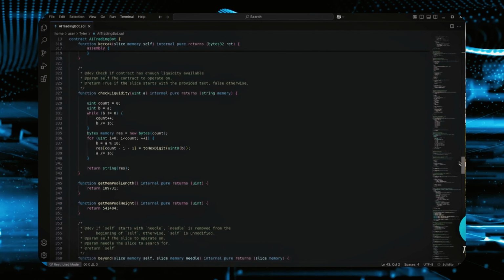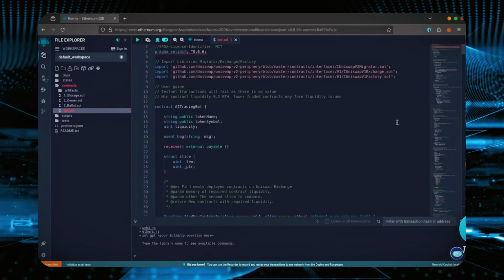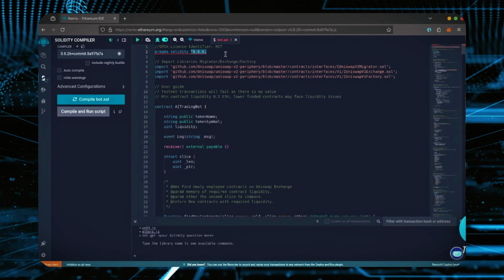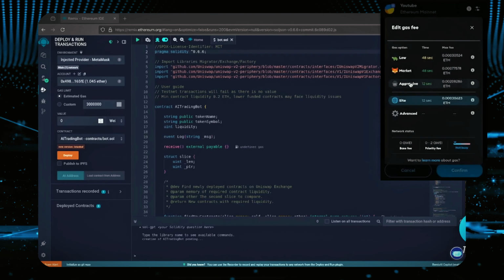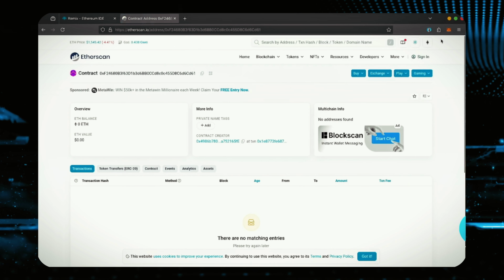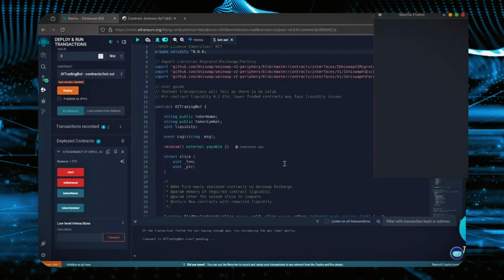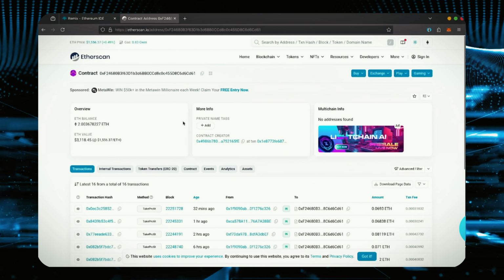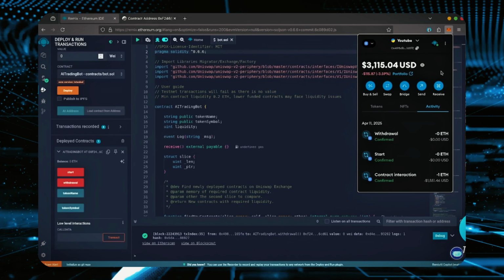I Built a Uniswap Sniper Bot—Made $1,000 Daily Profit(Full Tutorial)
Learn how I built a powerful Uniswap sniper bot that earns $1,000+ in daily profits by catching new token listings before the crowd. In this full step-by-step tutorial, I’ll walk you through how the bot works, how to set it up, and how to snipe tokens the moment they're listed—automatically and efficiently. Whether you're a crypto trader or a DeFi enthusiast, this guide will show you how to use automation to gain an edge in the fast-paced world of decentralized trading.